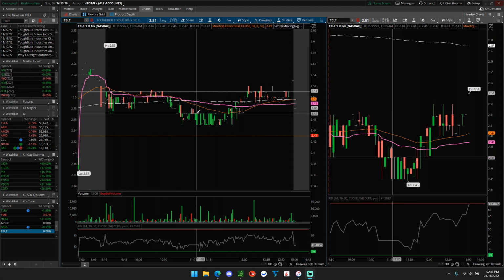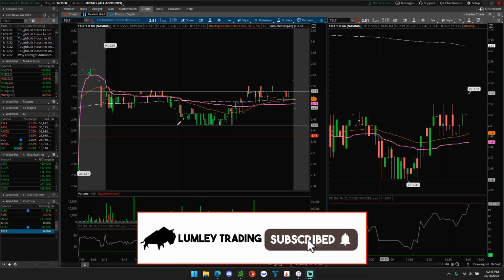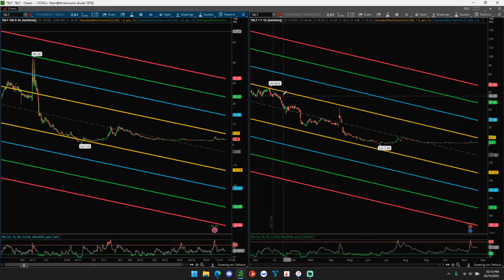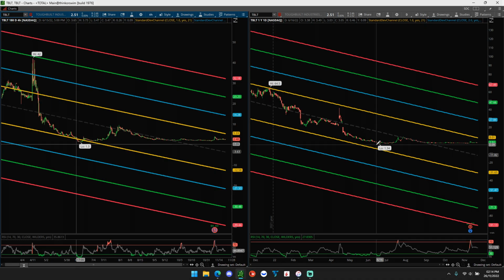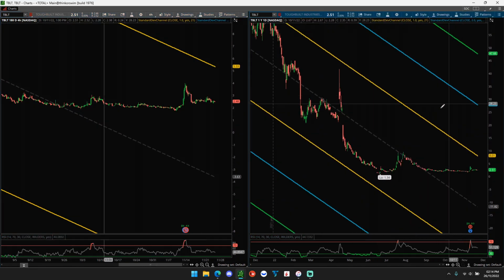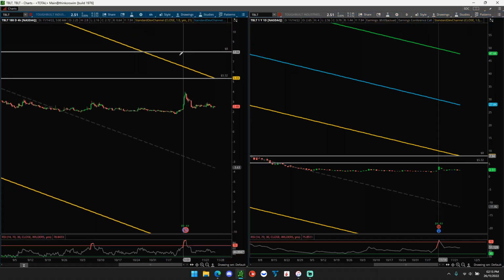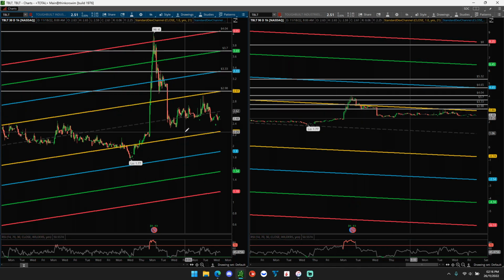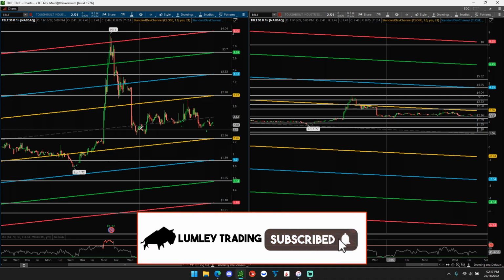Toughbuilt Industries Analysis - $TBLT STOCK PRICE PREDICTION & TARGETS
(Crypto Broker)

ABOUT THIS VIDEO
In this video, we are doing stock analysis on $TBLT with the main focus being on technical analysis using one of the best free trading platforms, ThinkOrSwim (TOS). The indicator used in this video is "standard deviation channel", for more information on the indicator and how I trade, check out my video "How To Make $100 A Day With Swing Trading". Also if you were wondering what trading broker I use to execute trades, my main broker is Tastyworks as they are one of the best trading brokers out there for options trading.